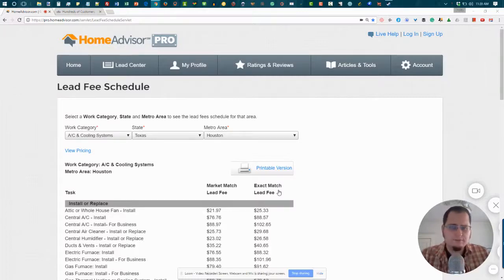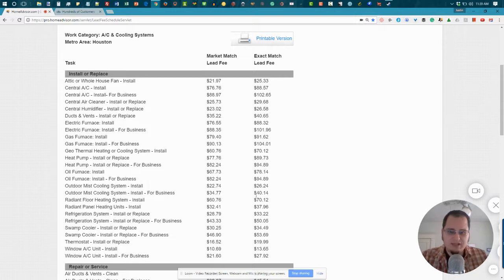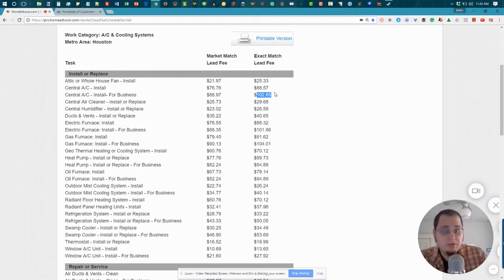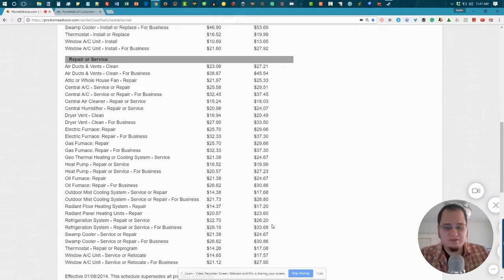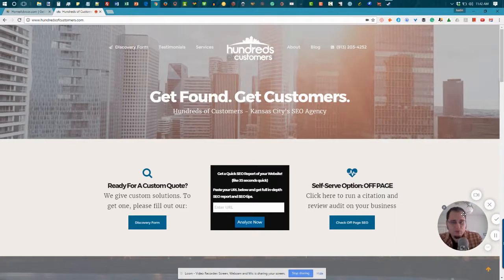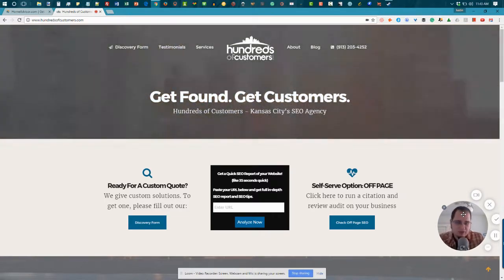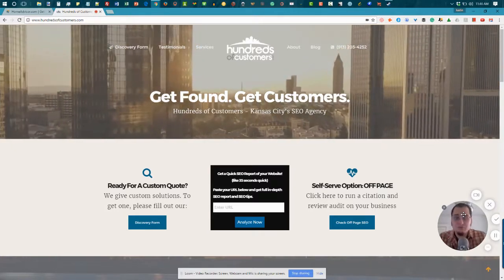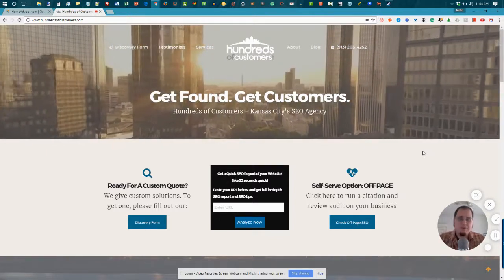Houston HVAC Marketing - Exclusive Lead Generation - NOT HomeAdvisor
We generate EXCLUSIVE PHONE CALLS for Repair and Install jobs for HVAC Contractors in and around Houston, TX.